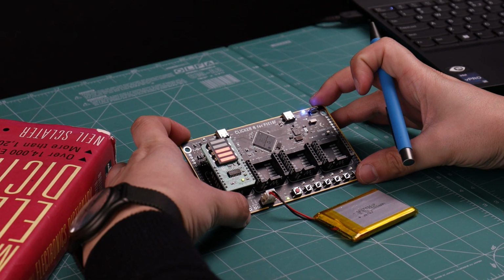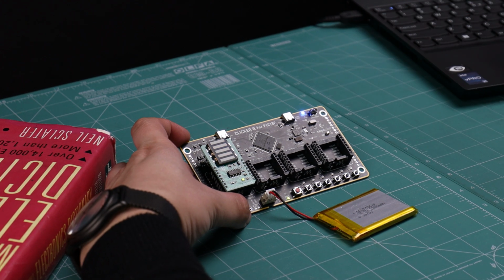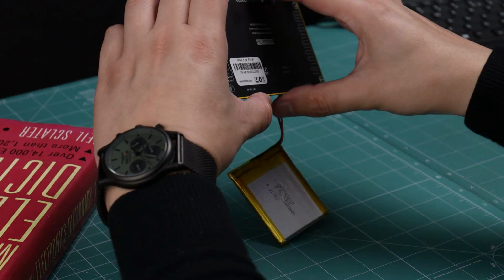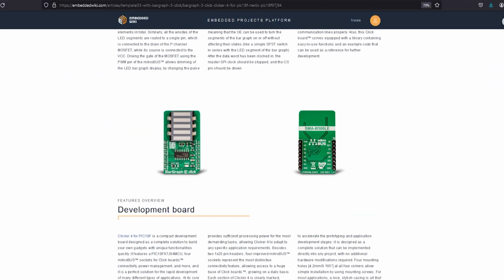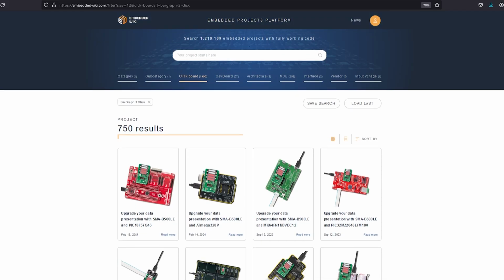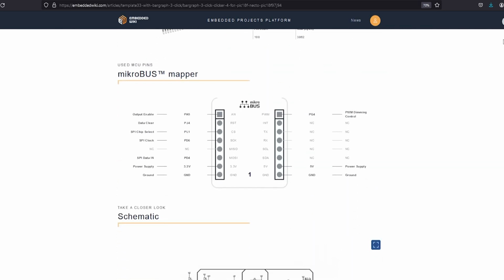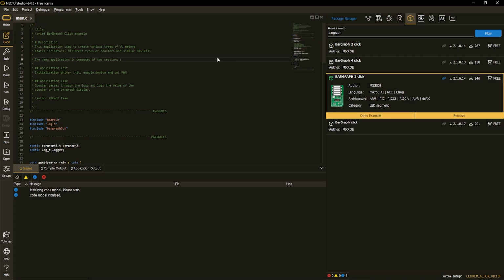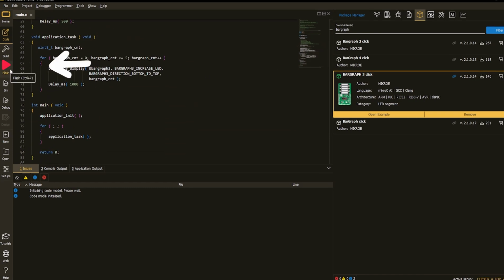Building a Bar Graph! | DIY Embedded Project #5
Hey guys, DIY project again!

Build VU meters, get equipment status in Industrial Automation or VIZUALIZE energy consumption in Energy Management apps with this DIY project!

BarGraph 3 Click for $15!

Dev. board for $69!

Visit MIKROE for more!